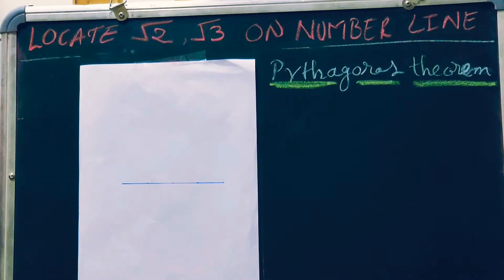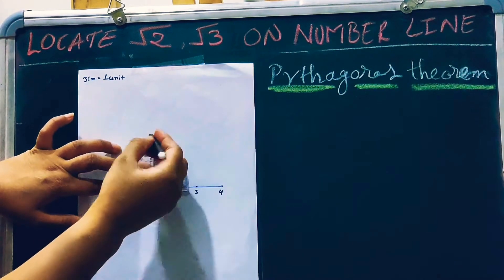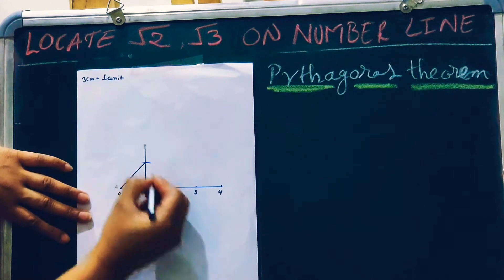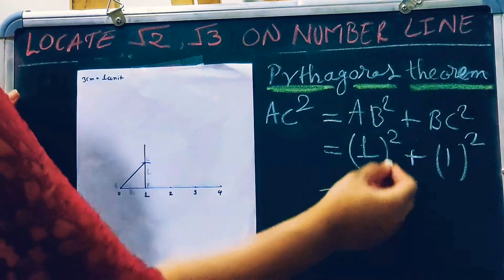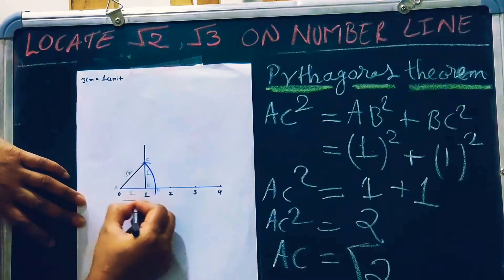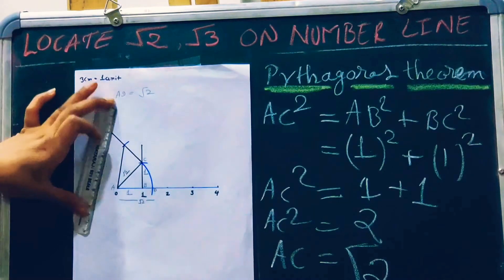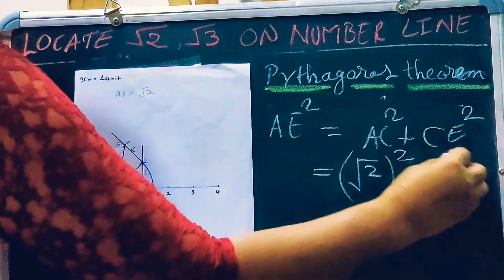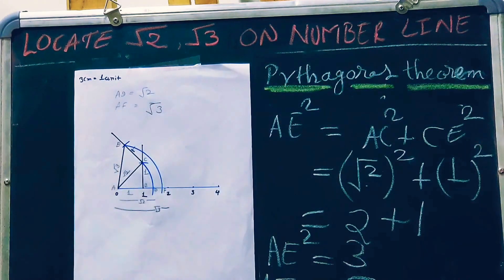Locating Root 2 & Root 3 On a Number Line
Class-9 Maths /Chapter 1/√2/√3